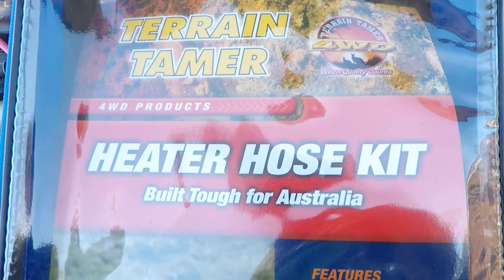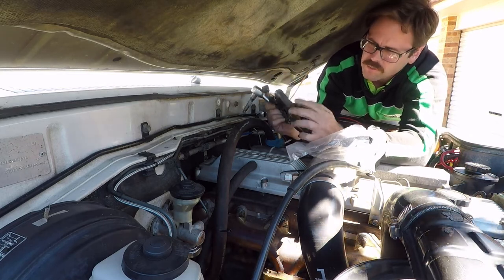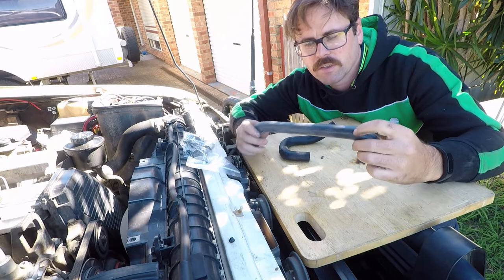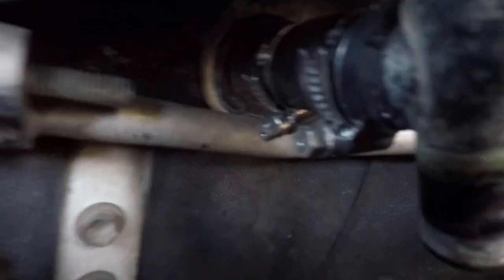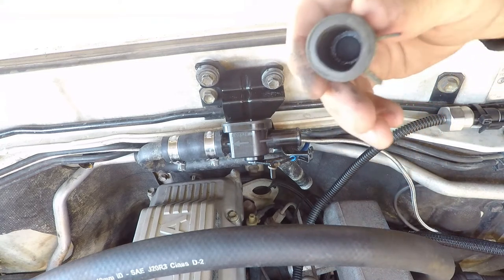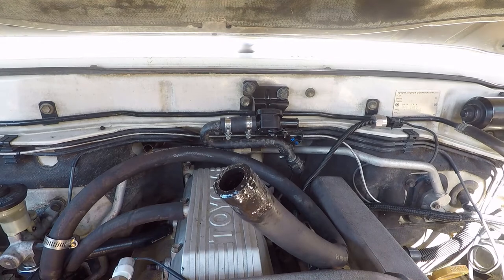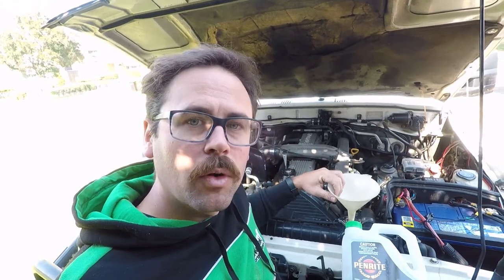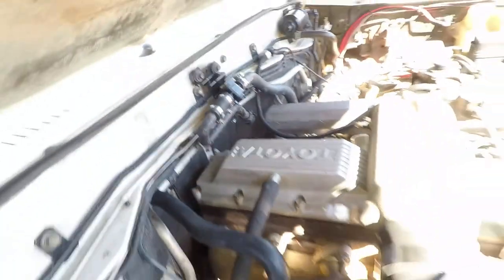1hdt 1hz COOLING SYSTEM maintenance | Terrain Tamer Heater Hose Kit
Today I am doing some cooling system maintenance on my 80 series Landcruiser 1hz motor. Recently on a holiday towing our caravan a heater hose sprung a leak and luckily I noticed my aftermarket temp gauge wasn't behaving as normal and pulled over before engine damage. Its getting a bit cooler in Sydney so now is the time to connect my heater core back up and it was an easy decision on what parts I was going to use, quality Terrain Tamer heater hose kit and a genuine heater tap also sourced through Terrain Tamer at Don Kyatts - Seven Hills in Sydney.

Cheers!

Edited and filmed by Tinkering Timmy Studios